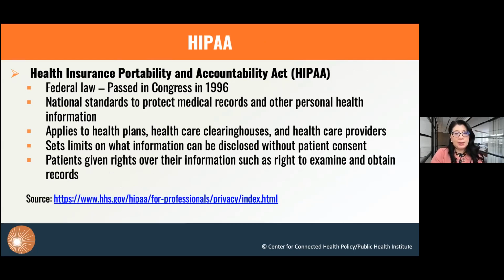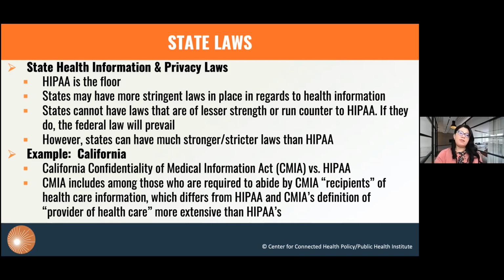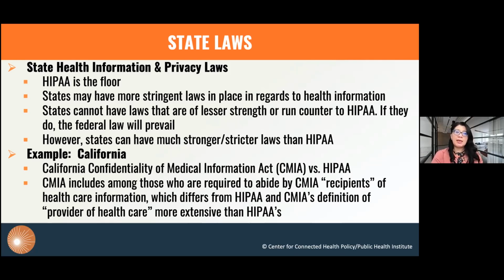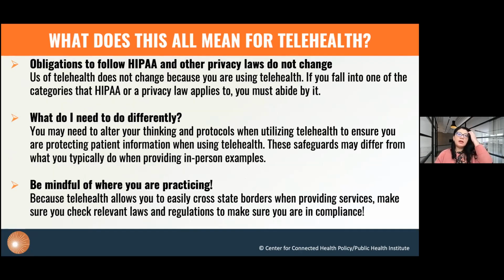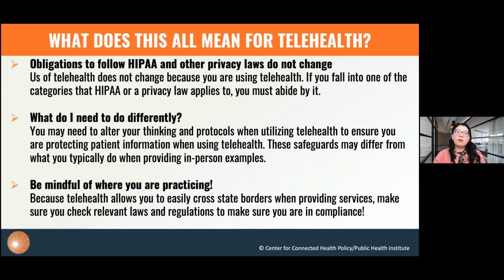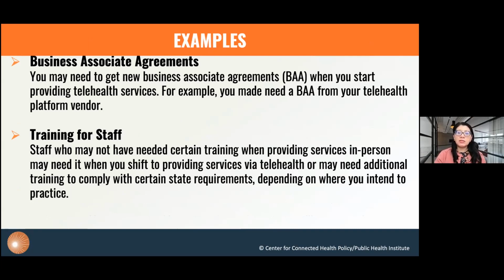Telehealth 201 - HIPAA & Privacy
In this short video CCHP's executive director, Mei Kwong, discusses how telehealth works with HIPAA and health privacy laws.  The PPT for this video can be found